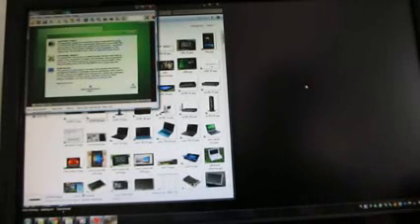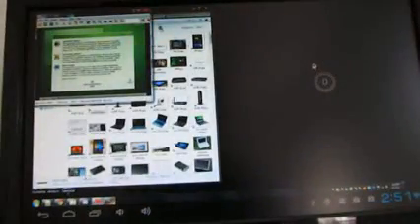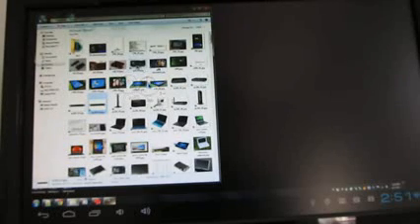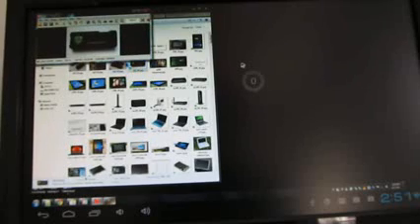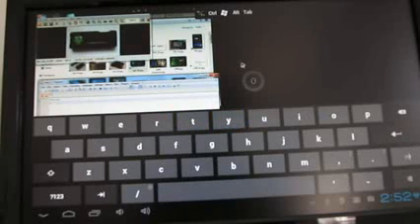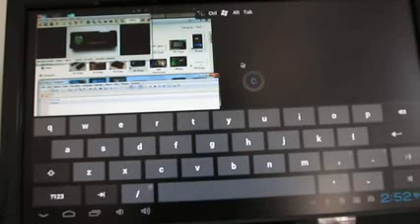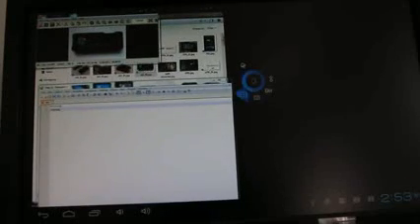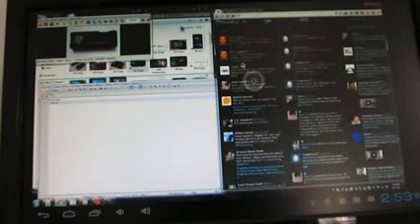ウシB MK802 Android4.0システムPCは、リモートWindowsデスクトップを制御する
生涯無料で遊び、何を待っているんだ？マジコン販売,マジコン通販

3DSマジコン販売とSDHC通販-tt3ds,dstt,dstti,R4i gold 3ds,dstwo激安通販販売 ショッピング